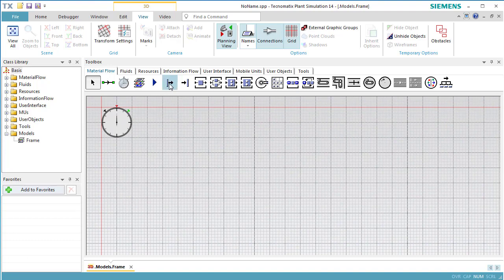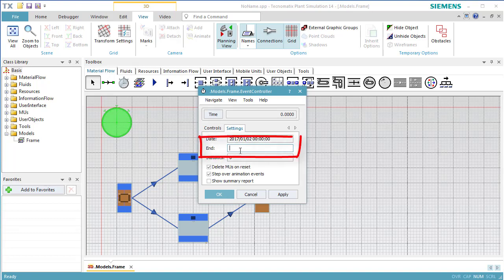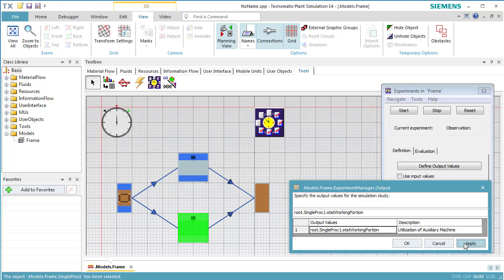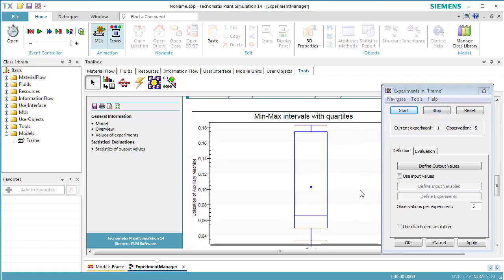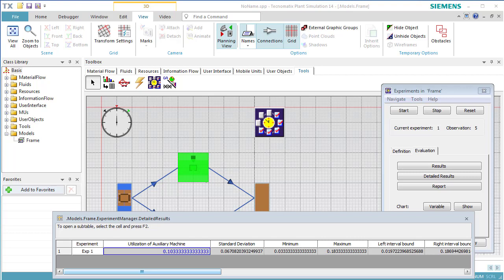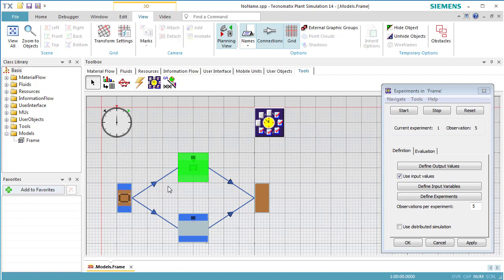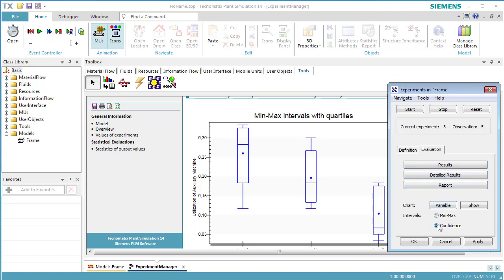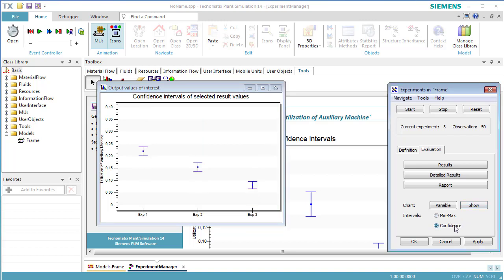Tecnomatix plant simulation - ExperimentManager (Урок 15 - Использование менеджера экспериментов)